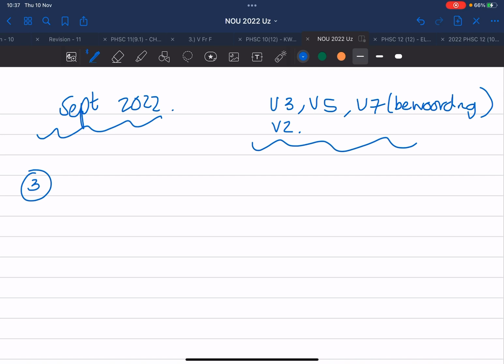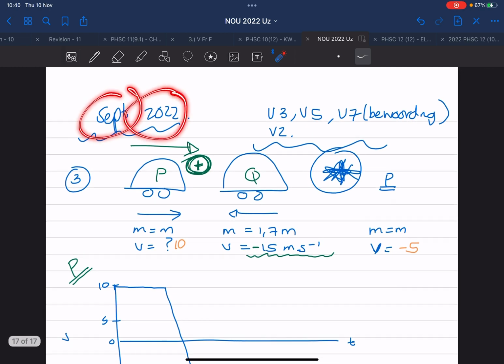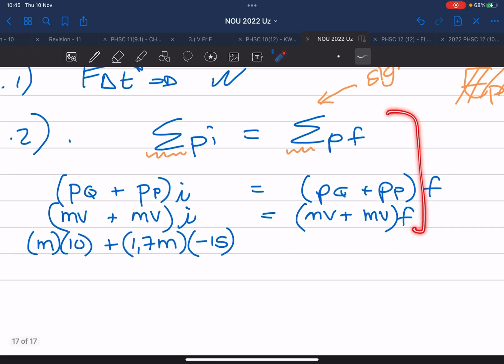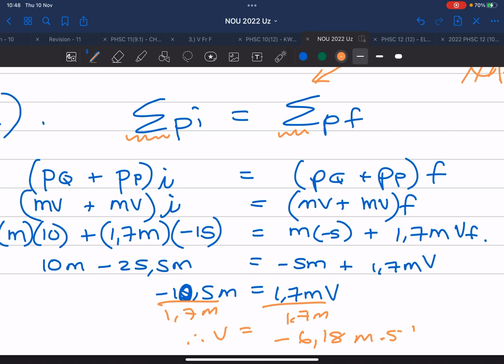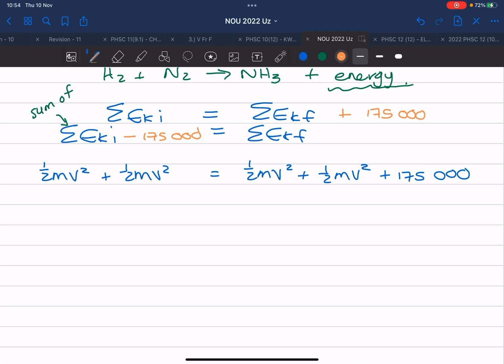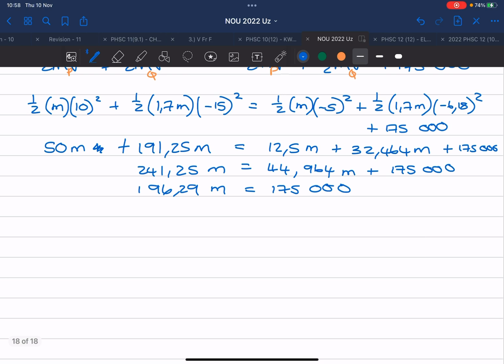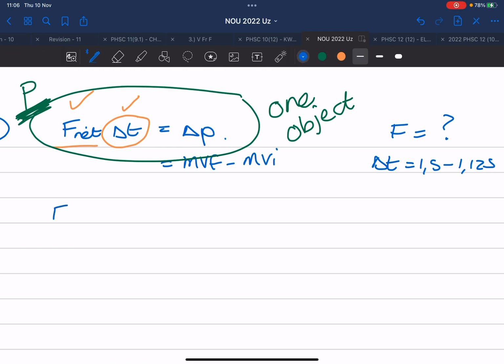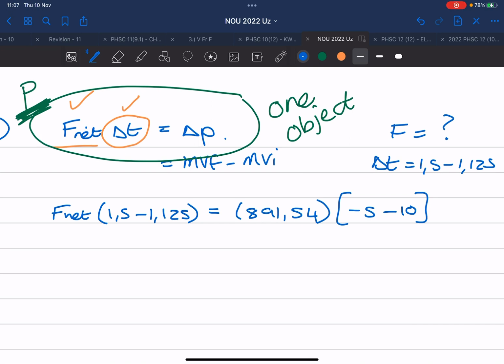2022 PHSC 12 AFR/ENG P1 QUESTION 3